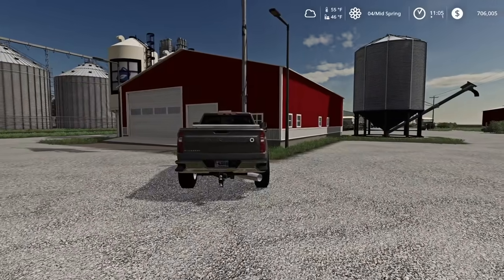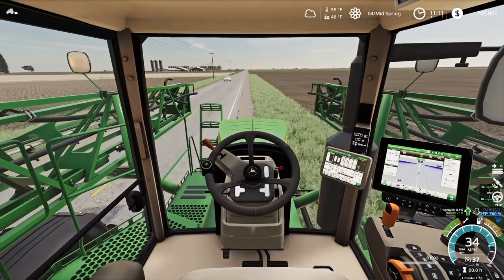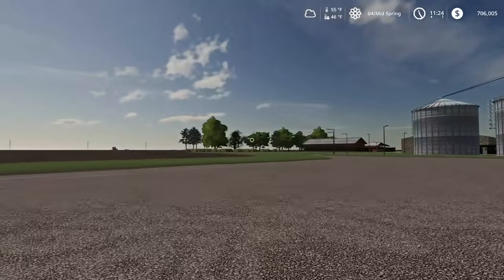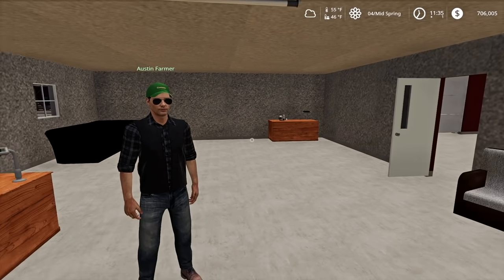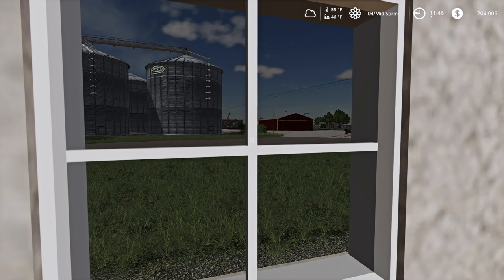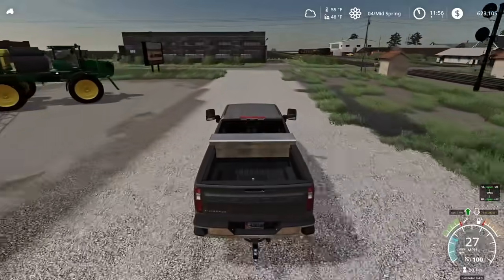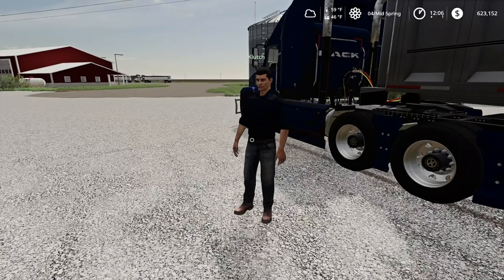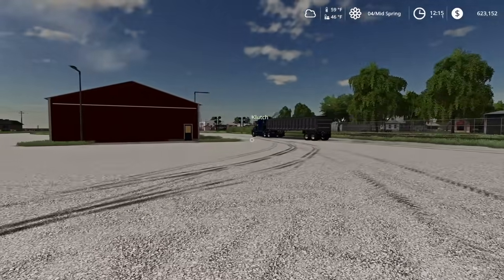$3,000,000 COOP GETS NEW EQUIPMENT - NEBRASKA LANDS SEASONS FS19 (ROLEPLAY)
Realistic Farming Simulator Series: Today our new $3,000,000 Coop gets new equipment and we have our first customers!

Get your very own dedicated FS19 server with Nitrado! I personally use Nitrado for 2 FS19 servers!

Upload Schedule: Videos Monday - Saturday 3:00P.M. CST / Livestreams Sunday 5:00 P.M. CST

Farming Simulator 19 Intro:
Track Name: "The Bayou"

American Truck Simulator Intro:
Track Name: "Last of the Cowboys"